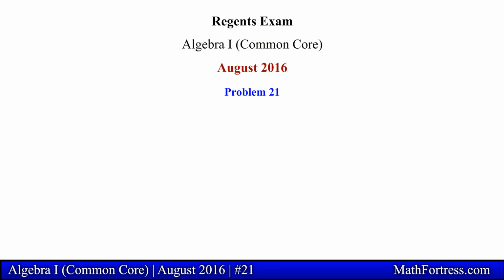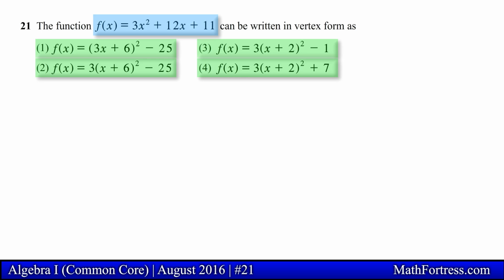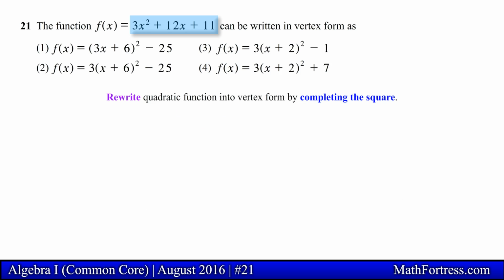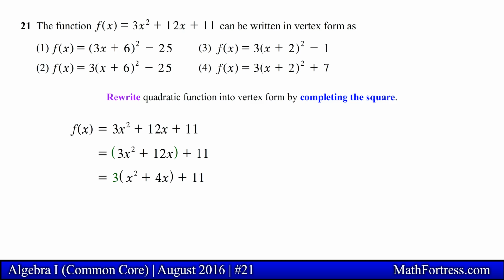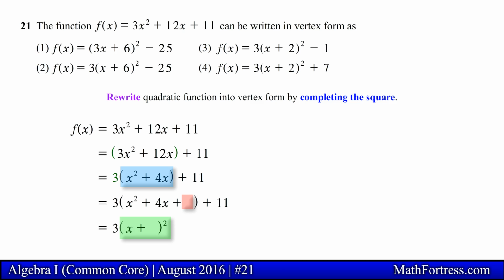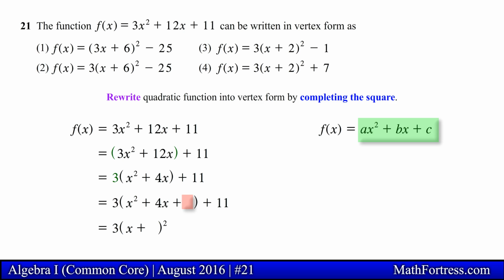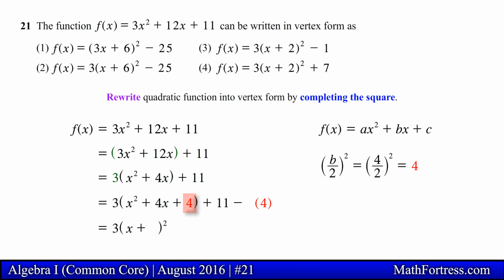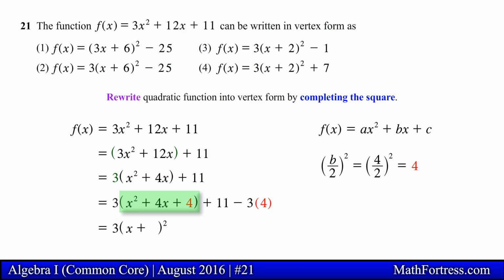Regents Exam | Algebra I (Common Core) | August 2016 | Problem 21 of 37